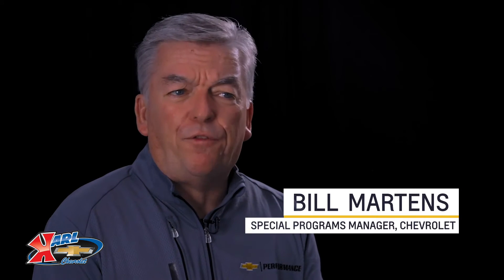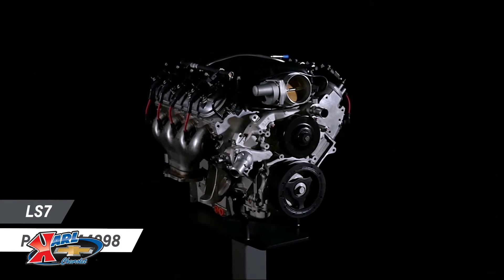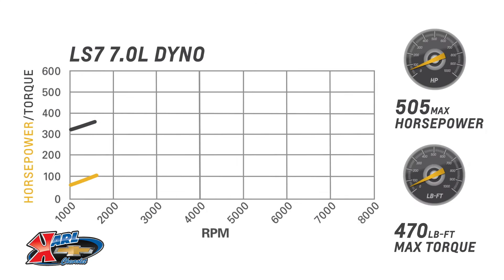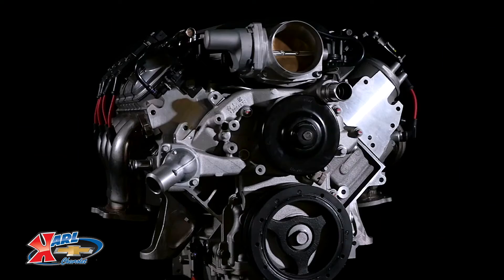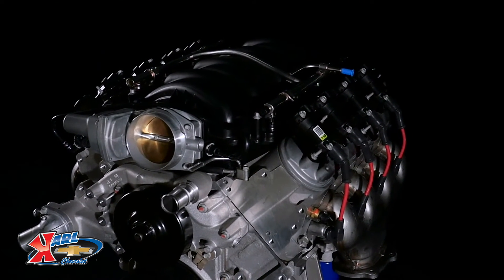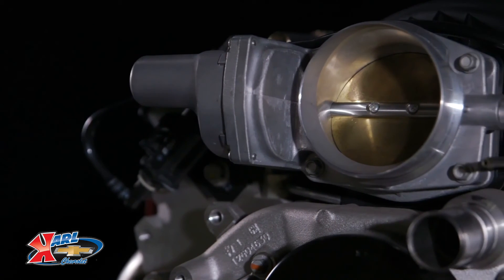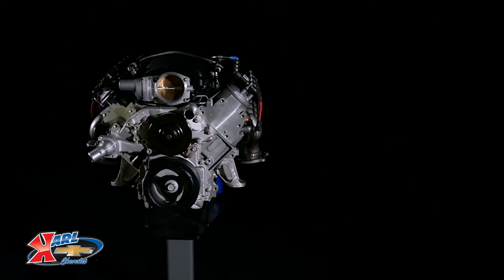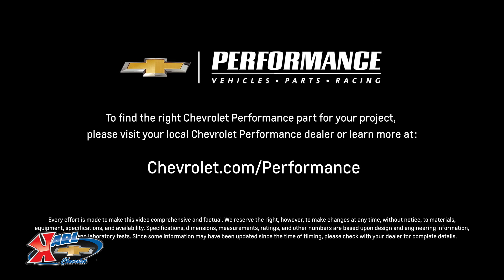Chevrolet Performance LS7 Crate Engine Information & Specs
The Chevy Performance LS7 7.0L has quickly become a benchmark in naturally aspirated power. It powered Chevy's world-beating C6 Corvette Z06, and has become a popular engine for enthusiasts who want its uncompromising performance in their project vehicle. It’s a hot-rodder’s dream at 505 hp with 470 lb.-ft. torque!

Within its classic 427 CID, this GM crate motor features a unique, big-bore cylinder block that is anchored with a forged crankshaft, featherweight titanium connecting rods and friction-coated pistons. But it’s the airflow capability of the cavernous, CNC-ported heads that enables its tremendous power. Large-volume, straight-passage intake runners channel air directly through 2.20-inch titanium intake valves.